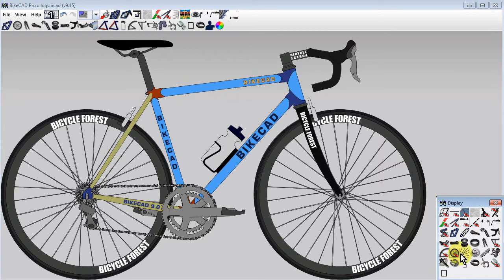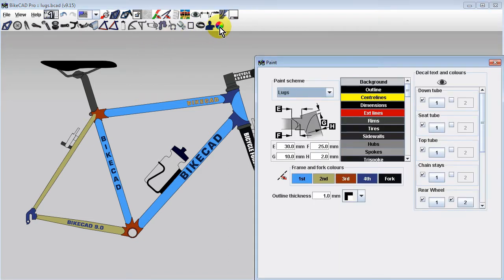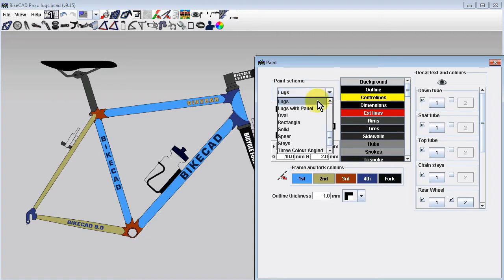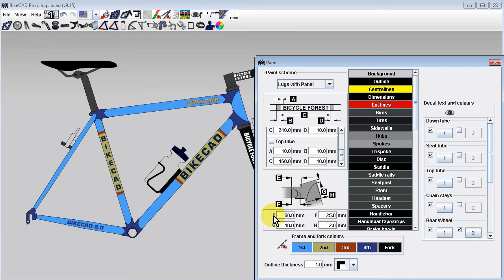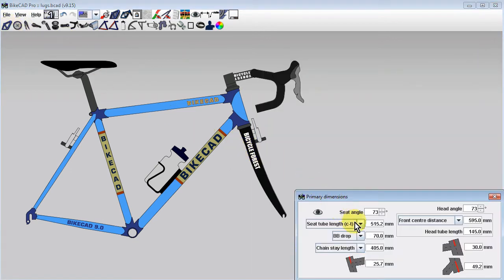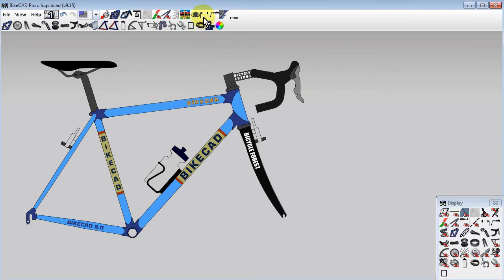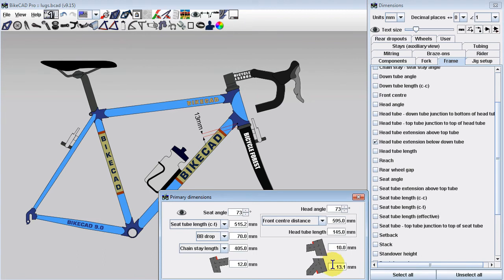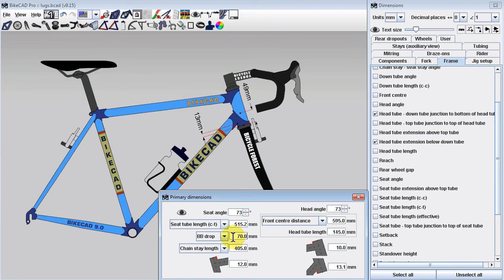Modeling Lugs in BikeCAD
The option to represent lugs was initially added to BikeCAD so that certain paint schemes could be represented. For example, one might like to paint the lugs one colour and the tubes another.

Since aesthetics were the driving factor in adding lugs. The option to display lugs is found in the paint dialog box.

There are two paint schemes that display lugs. The Lugs scheme uses the first of four frame colours for the tubes of the front triangle. The second colour is for the seat stays and chain stays. The third colour is for the bottom bracket lug and seat lug and the fourth colour is for the head tube lugs and rear dropouts.

The Lugs with Panel scheme uses a single colour for all the tubes of the frame. The second colour is for the panels on selected tubes. The third colour is for the trim on the edges of the panels and the fourth colour is for the lugs and rear dropouts.

You may not be able to capture every nuance of the contours of your lugs with the controls available. However, you can edit values of E, F, G and H to approximate the basic appearance of your lugs.

The angles of the lugs will always change to accommodate the geometry of your particular frame design. Similarly, lug diameters will change automatically with changes in tube diameters.

When building a TIG welded frame, it is common to define the attachment of the down tube to the head tube by the distance the head tube extends below the bottom edge of the down tube mitre. Meanwhile, lugs are often sold with a published value for the down tube / head tube intersection point measured along the head tube centre line. Be aware that you can toggle between these two alternate dimensioning schemes in the Primary dimensions dialog box. When one of these dimensioning schemes is selected, that dimension will remain constant while its counterpart may change with other changes in frame geometry. In this exaggerated example, note how the 13mm dimension will remain constant as the bottom bracket is raised. Meanwhile, if we switch dimensioning modes, and raise the bottom bracket again, it is the 49mm dimension that remains constant.

For more on designing a frame for lugged construction, see Lug Angles (Building a frame to suit predefined lug angles).